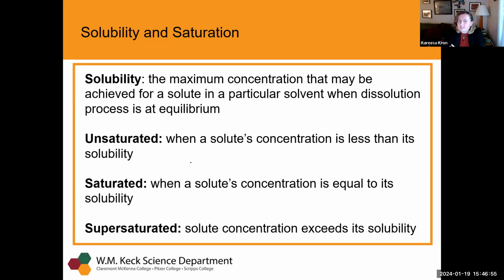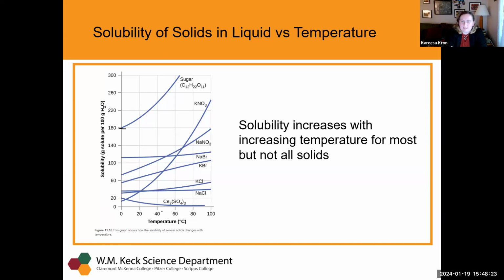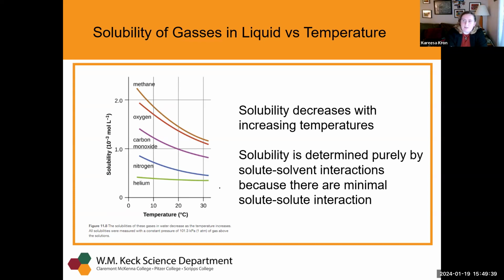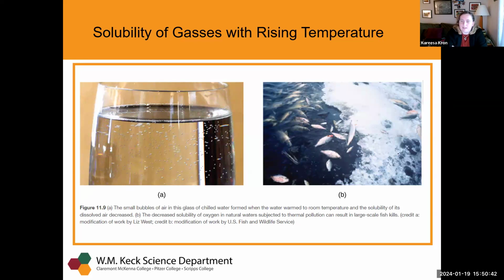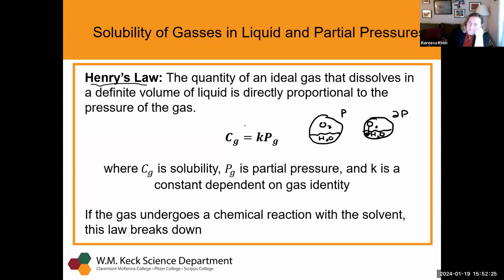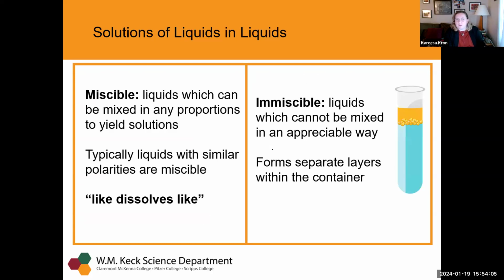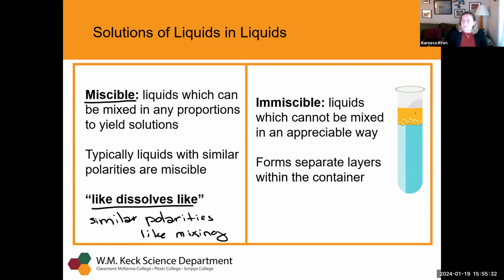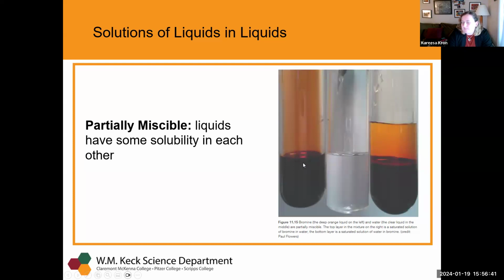Solubility (Ch 11.3)